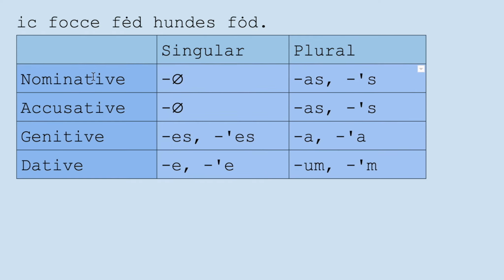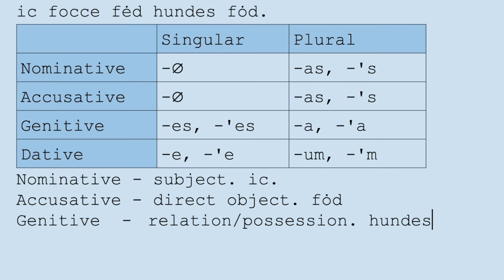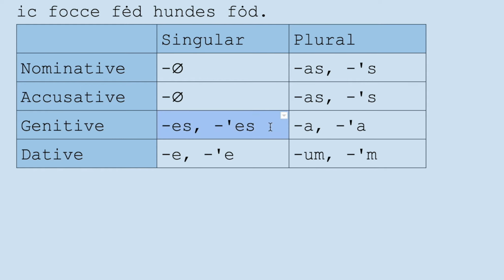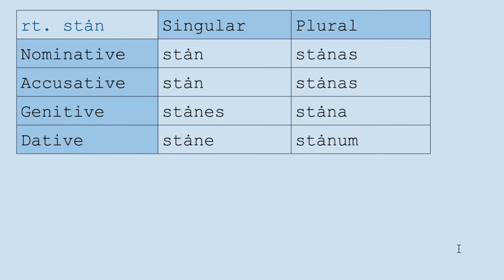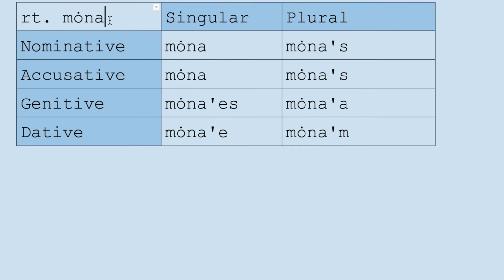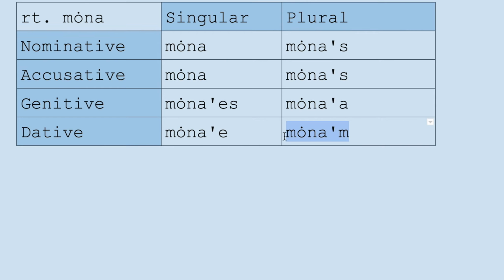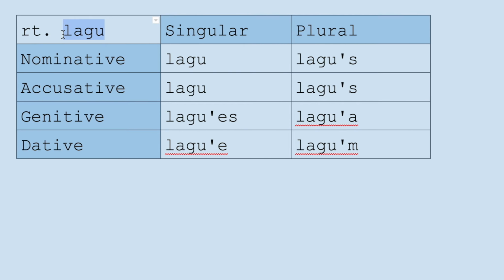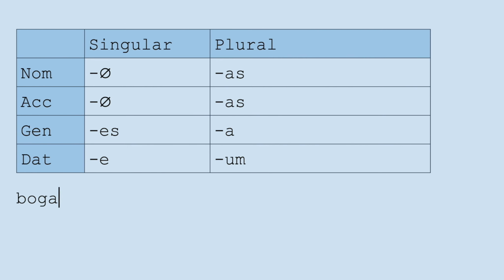Ạnglic Conlang - 2 - Nouns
More on this Old English-based conlang. Nouns this time. Mass simplifications all around.

Notes:
9:56 Another interperetation of the "trėva" thing is that it could imply it's more "among" the trees rather than actually stuck in any of them.